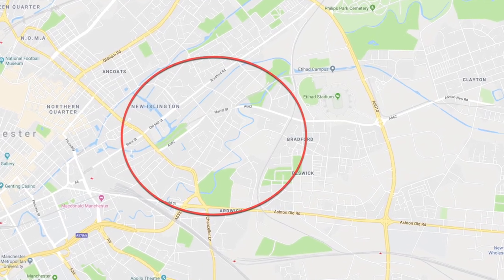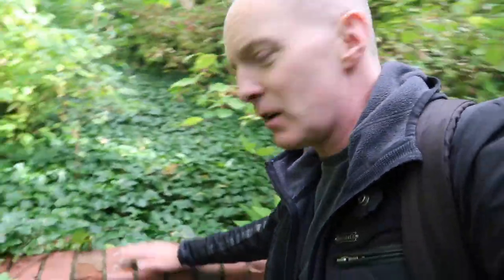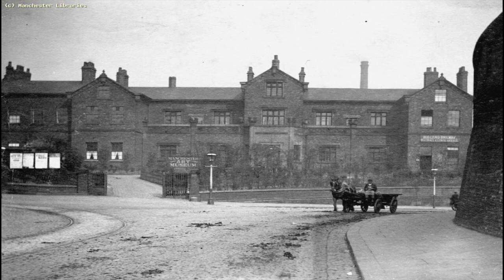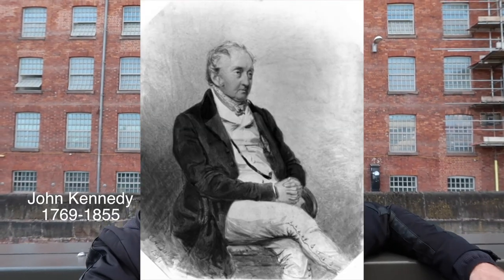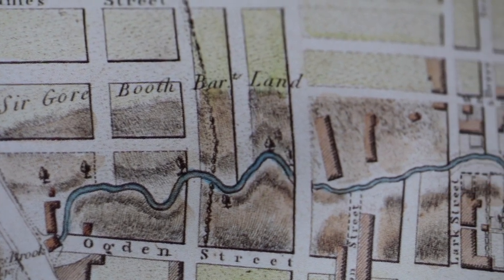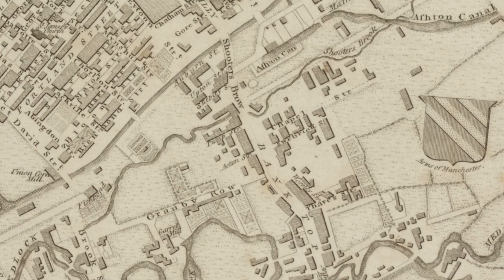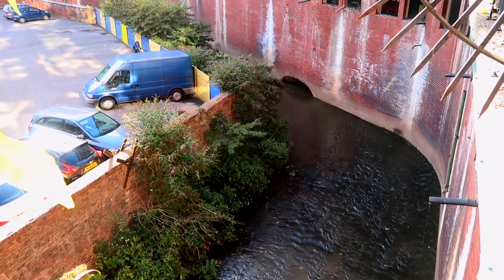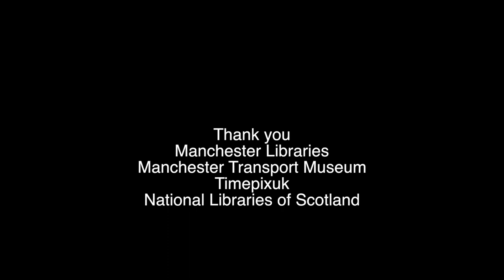Manchester. Lost Waterways, Mills & Old Halls. Medlock Episode V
In this video we look at the hidden history around Manchester's River Medlock. We go urban exploring. We have a historical tour around the Ancoats area and look at the cotton mills Murray mills Cottonopolis that were built around the time of the Industrial revolution. We also look at Ancoats Hall and examine its history. Finally we look at manchesters lost waterway Shooters Brook. A small waterway that has been lost for over 200 years. This historical documentary is a history tour of Manchester and Ancoats.

Artist: Aurora B.Polaris
Title: Forgotten